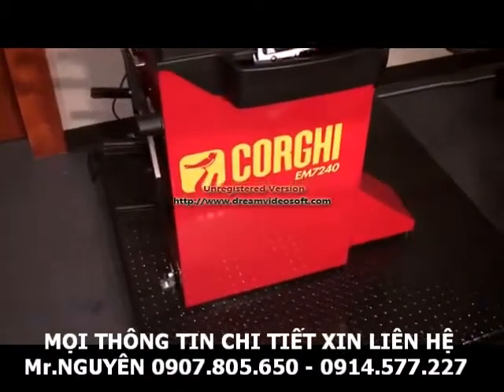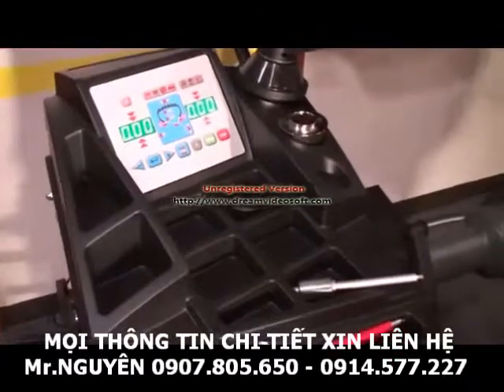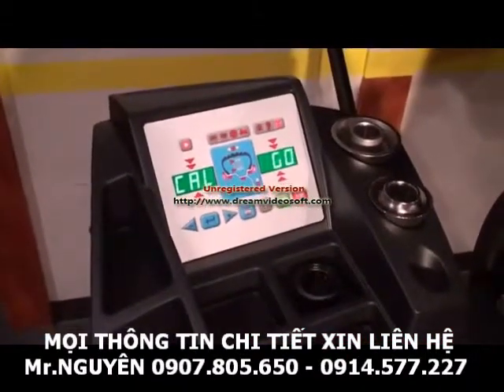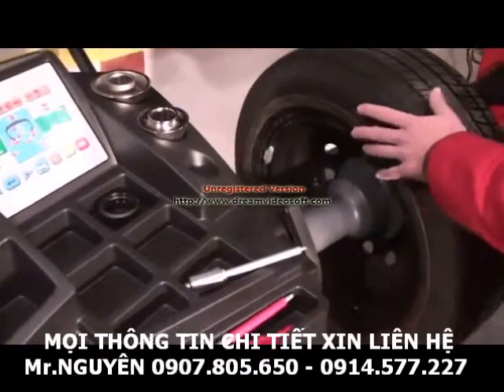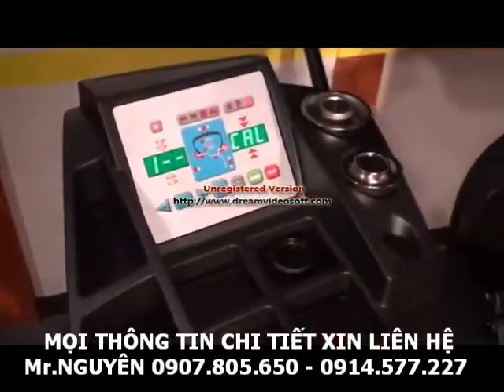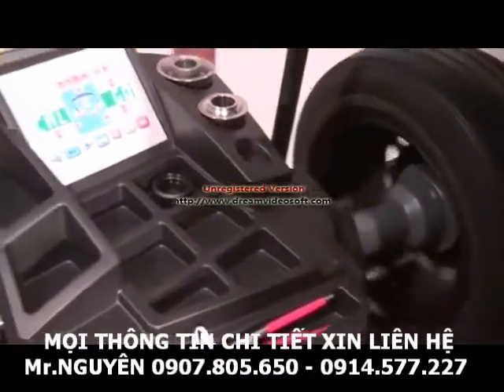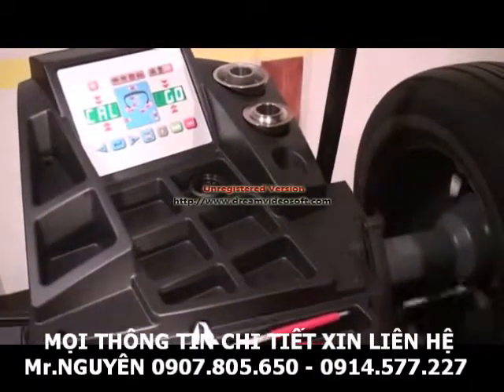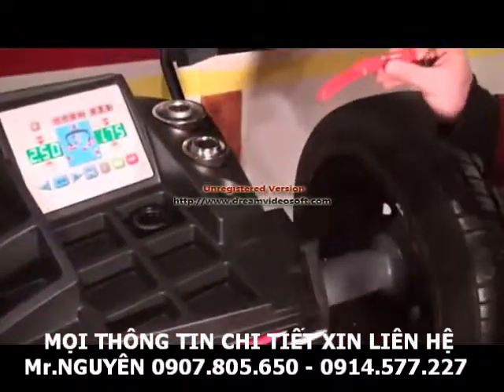Hiệu chuẩn máy EM 7240 (Calibration)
MÁY CÂN BẰNG LỐP HIỂN THỊ ĐIỆN TỬ CORGHI EM9250
Xuất xứ: CORGHI - Ý
Model: EM9250

Đặc điểm:
Công nghệ hiện đại, thiết kế nhỏ gọn, độ tin cậy cao, màn hình hiển thị đơn giản, dễ thao tác trong quá trình sử dụng.
Màn hình LCD chất lượng cao tích hợp với bàn phím điều khiển tạo cảm giác trực quan, dễ sử dụng.
Trục cân bằng có độ chính xác cao, ổ trục chế tạo không cần bảo dưỡng và có độ tin cậy cao.
Thông số kỹ thuật:
- Tốc độ cân bằng: 90-130 RPM
- Bước nhảy trọng lượng: 1g
- Đường kính trục: 40mm
- Cài đặt độ rộng vành cân bằng: 1,5’’-20’’
- Đường kính vành tối đa: 35’’
- Đường kính vành với thước đo: 10’’- 28’’
- Độ rộng bánh xe tối đa (với lồng bảo vệ): 23,5’’(600mm)
- Khối lượng lớn nhất mất cân bằng được tính toán: 999g
- Đường kính bánh xe lớn nhất với lồng bảo vệ): 44’’ (1117mm)
- Khoảng cách từ vành tới thân máy lớn nhất: 11’’(275mm).
- Trọng lượng bánh xe lớn nhất : 75 kg
- Nguồn điện sử dụng: 100-115/200-230V
Chế độ cân bằng:
- Có hai chế độ cân bằng động và cân bằng tĩnh.
- Có 7 chương trình cân bằng cho vành nhôm
- Có chế độ tối ưu hóa cân bằng giúp tiết kiệm chì.
- Chế độ chia chì đảm bảo thẩm mỹ cho các vành đặc biệt.
- Tự động dừng khi kết thúc quá trình cân bằng.
máy cân lốp, máy cân bằng động bánh xe, máy cân mâm, corghi em9250